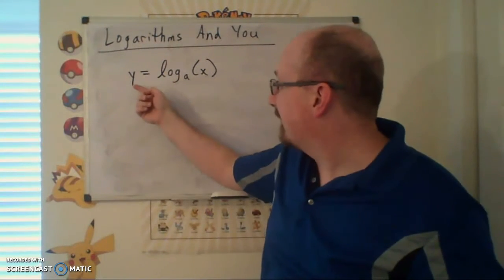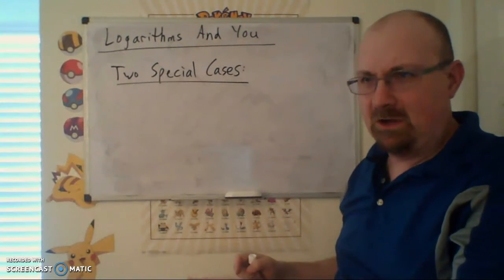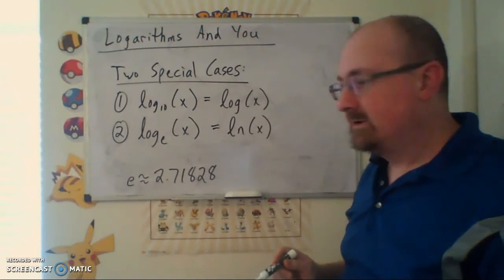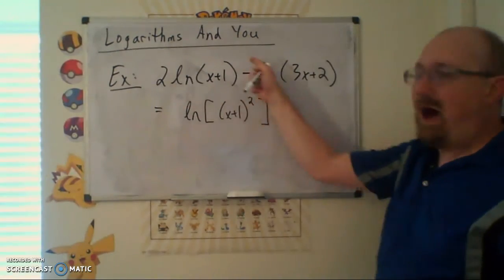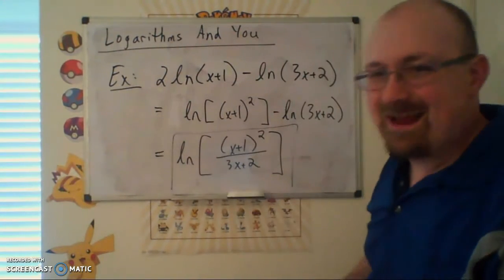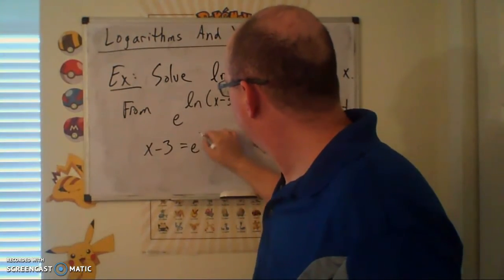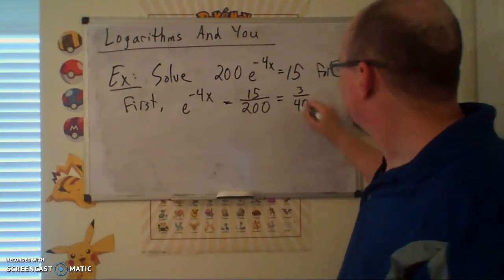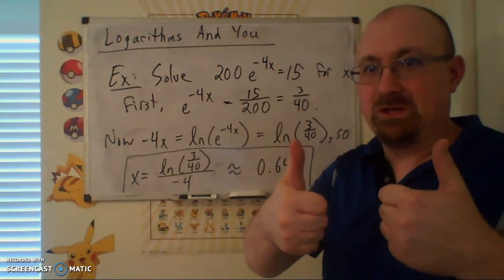Pre-Calculus: Logarithm Stuff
Working with exponentials is important, but it can get complicated. That's where logarithms come into play.